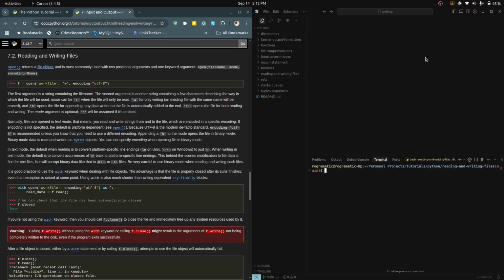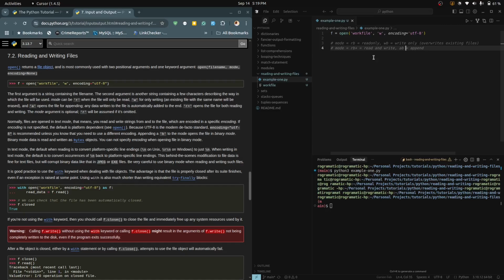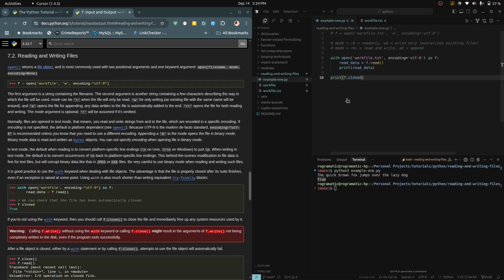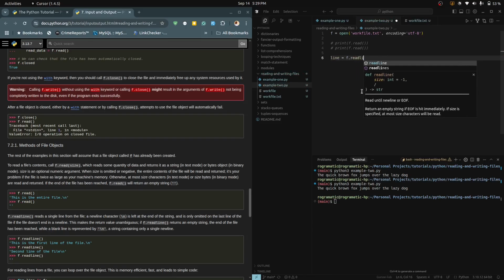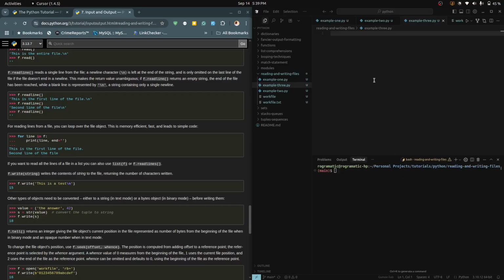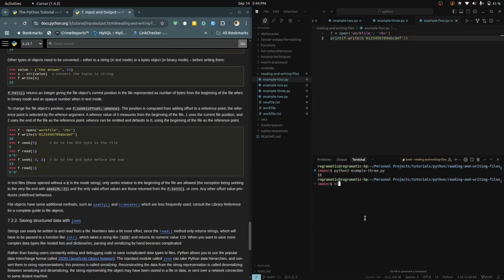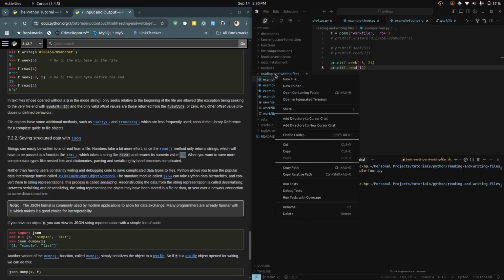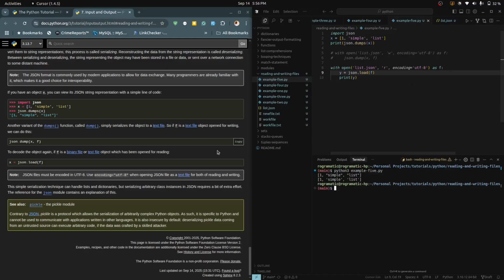Becoming a Data Engineer with Python - Reading and Writing Files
Whether you're writing a simple script or building the next billion-dollar app, at some point, you'll have to interact with files. Fortunately, Python has a simple syntax for doing so.

In this episode, I share all I've learnt about working with files in Python.